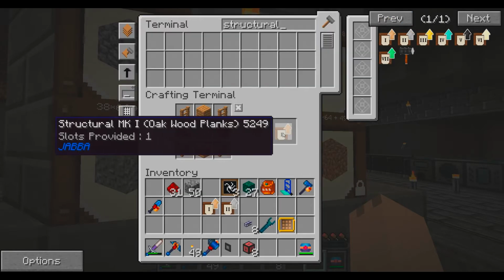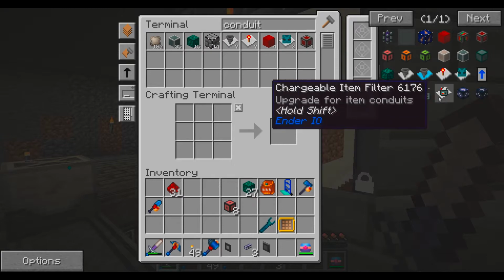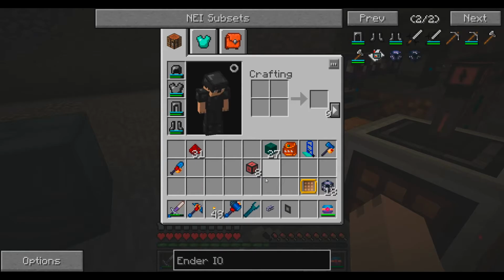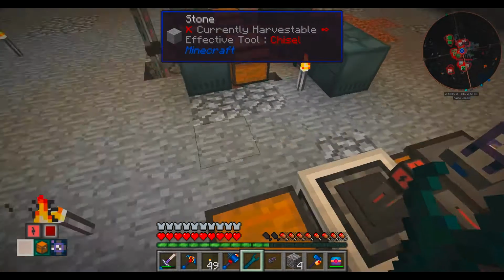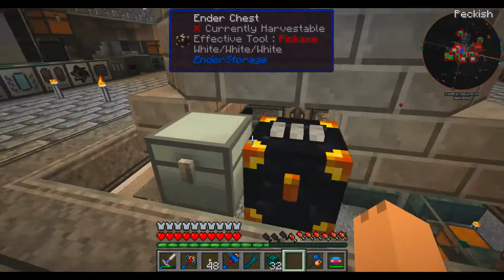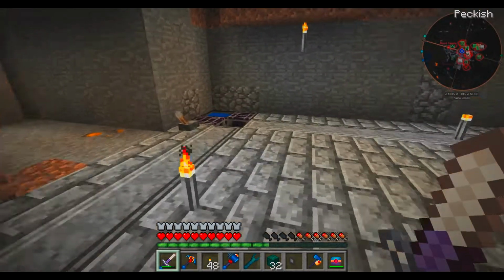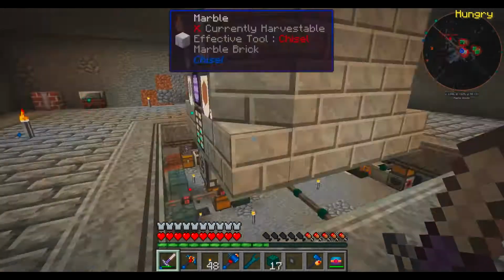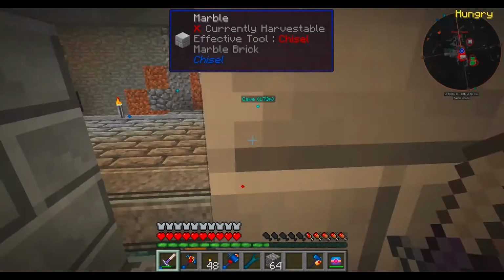Let's Play Modded Minecraft, Season 4, 24 Energistic Sorting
So we're finally getting our AE system up and running. Hurrah! Sorry about the lack of uploads, I've had an absolutely horrendous stomach bug.